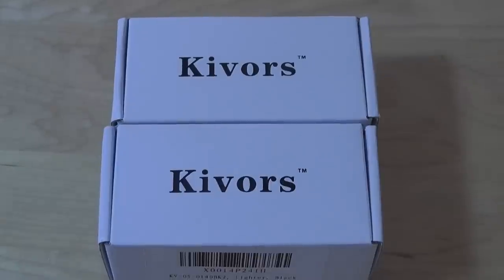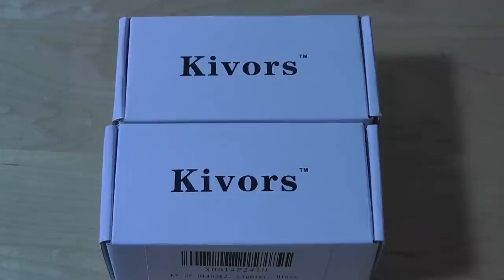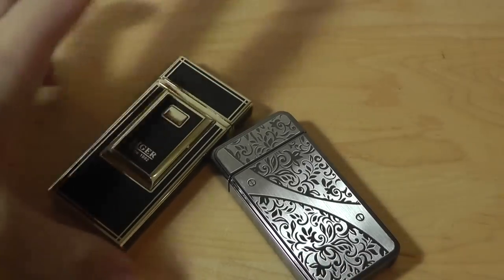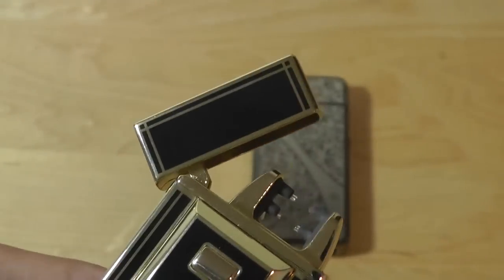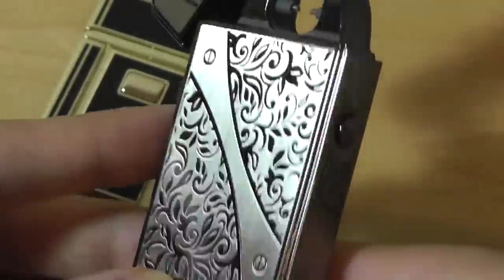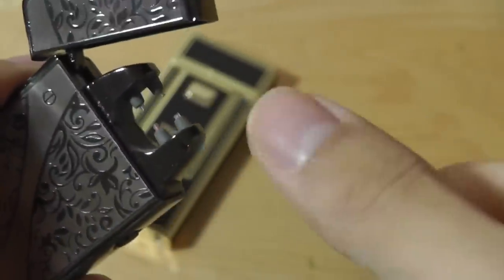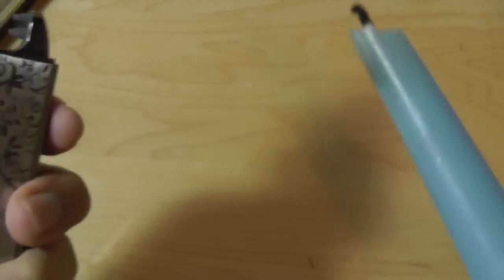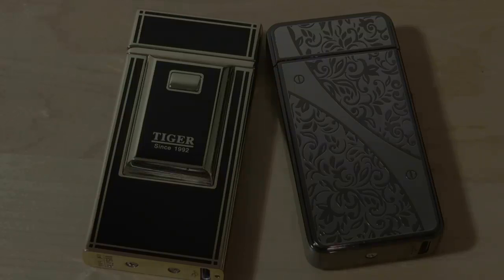REVIEW: USB Lighter - Plasma Double Arc Flameless Lighter!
In this video we take a closer look at two Kivors USB electric cross plasma lighters. These next-gen lighters are safer to transport and can be partially useful in outdoor environments [windproof design]. Find out more details in this video first look and quick review.

Specifications:
Colors: Black
Material: Metal
Net Weight:about 90g
Size: 7.2x3.5x1.2cm
Electric Arc Pulse: Double

Package List:
1x Lighter
1x Usb Cable